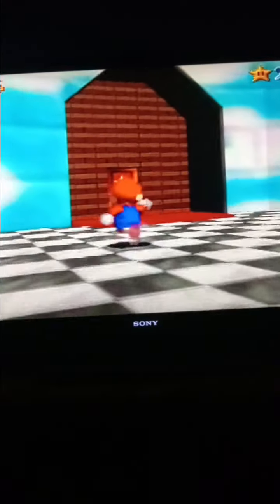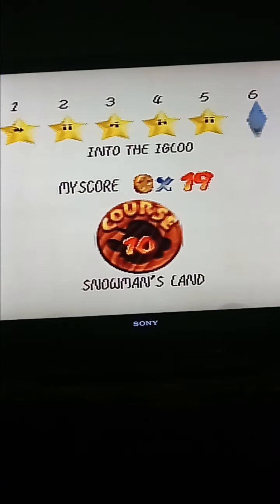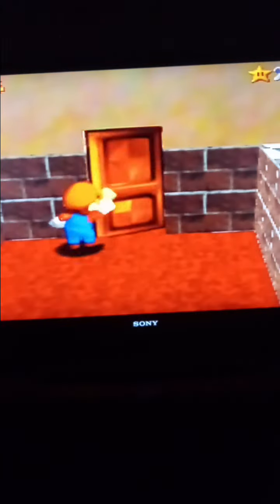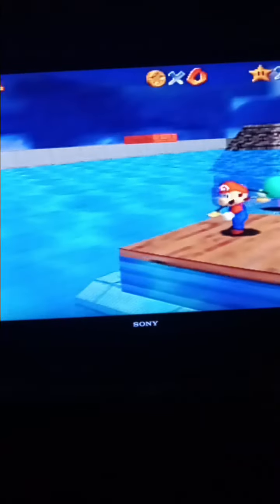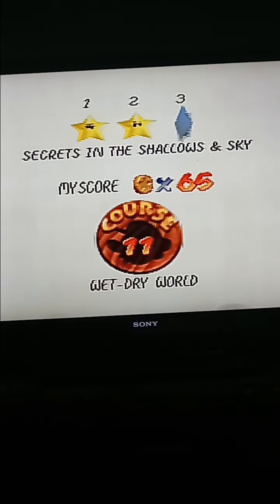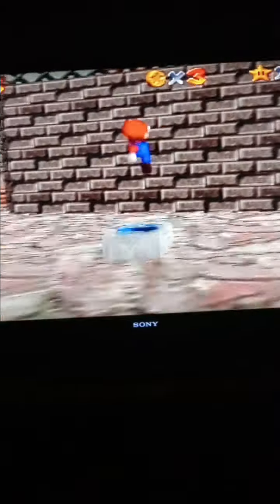super mario 64 episode 17